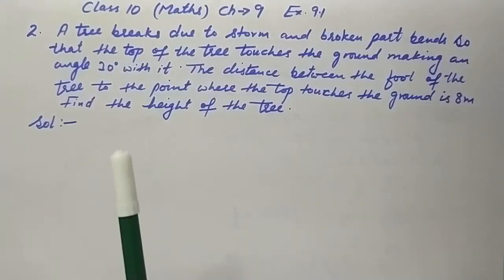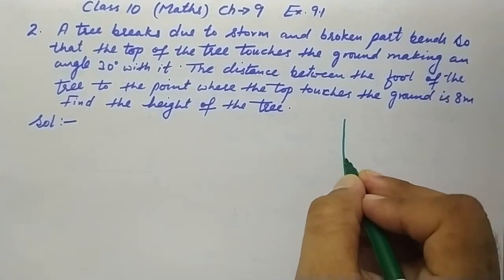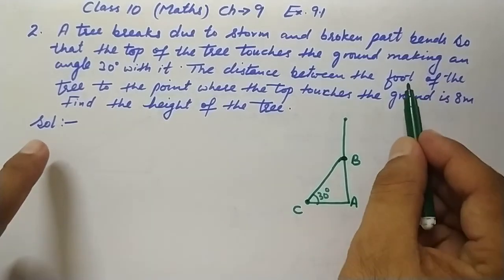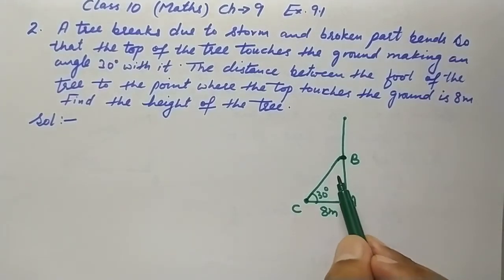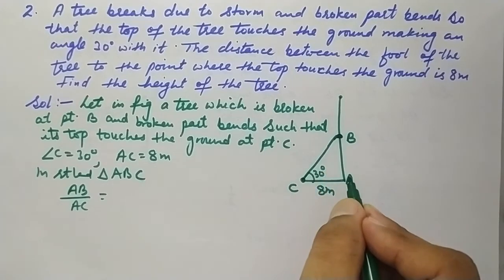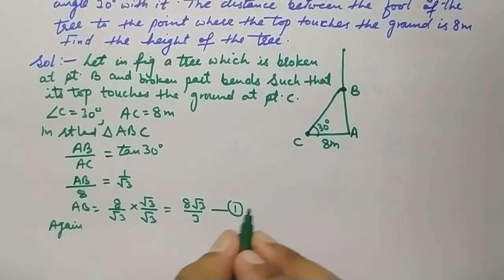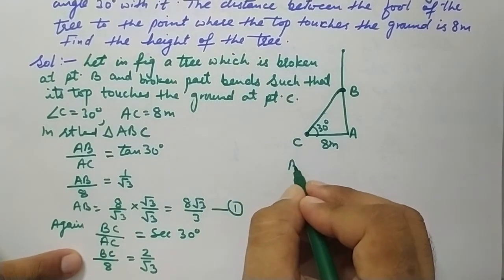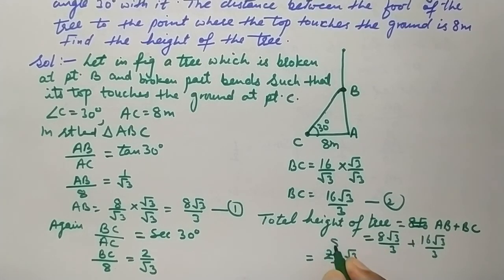A tree breaks due to storm and the broken part bends so that the top of the tree touches the ground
A tree breaks due to storm and the broken part bends so that the top of the tree touches the ground making an angle 30 ° with it. The distance between the foot of the tree to the point where the top touches the ground is 8 m. Find the height of the tree.